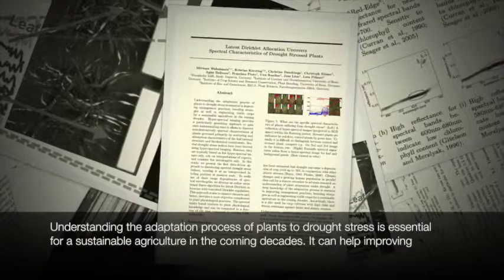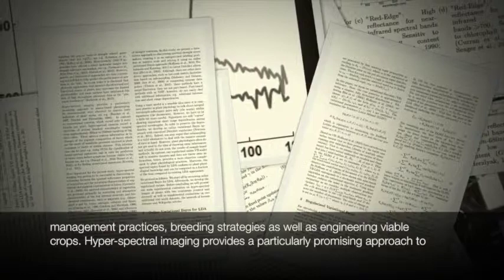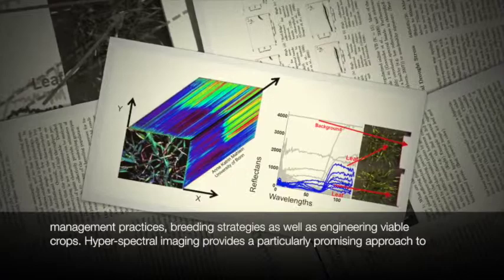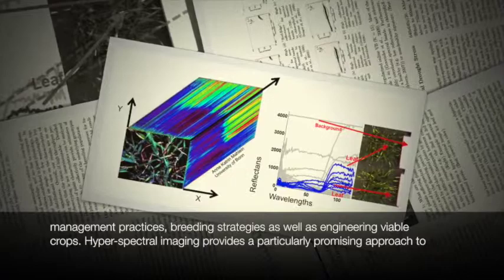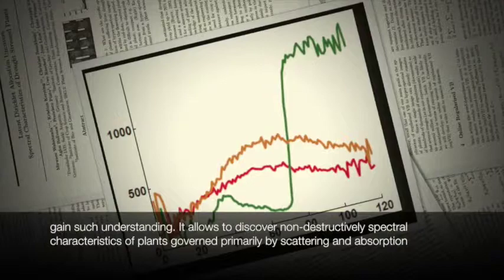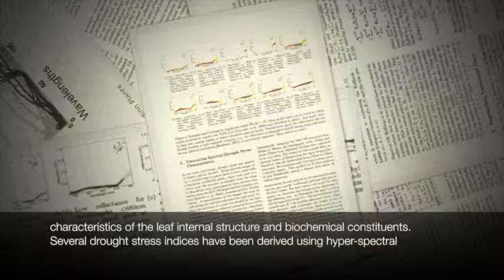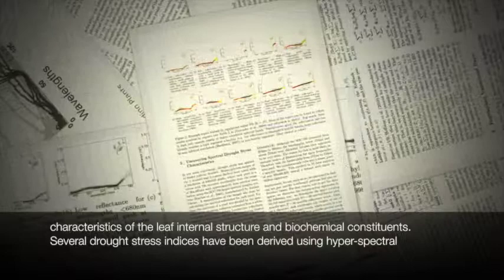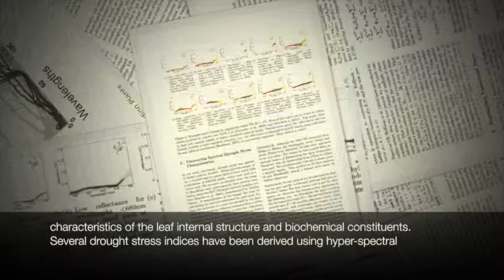Latent Dirichlet Allocation Uncovers Spectral Characteristics of Drought Stressed Plants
Mirwaes Wahabzada, Kristian Kersting, Christian Bauckhage, Christoph Römer, Agim Ballvora, Francisco Pinto, Uwe Rascher, Jens Leon, Lutz Plümer

International Conference on Uncertainty in Artificial Intelligence, UAI 2012